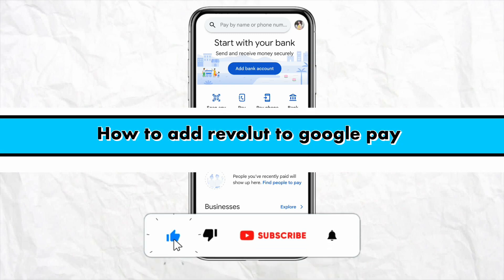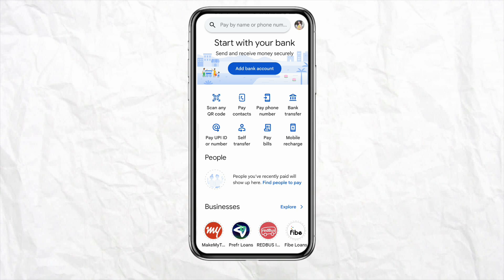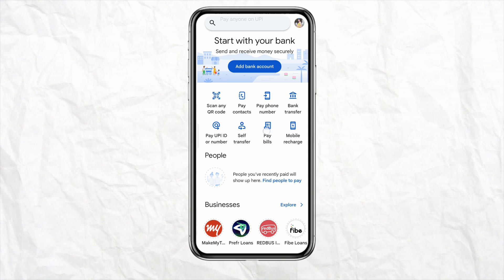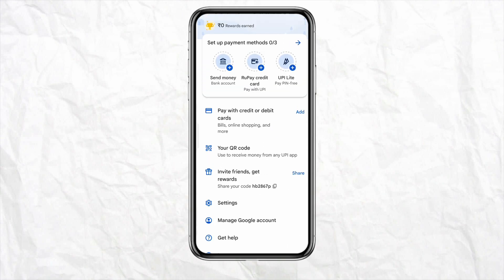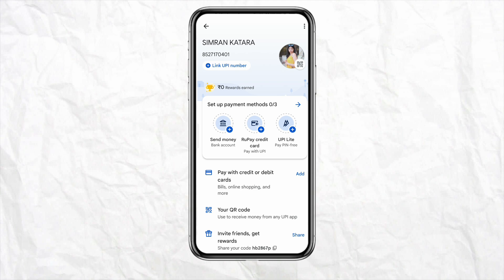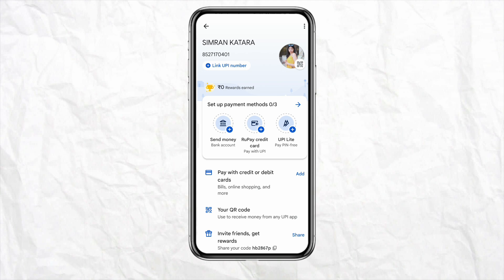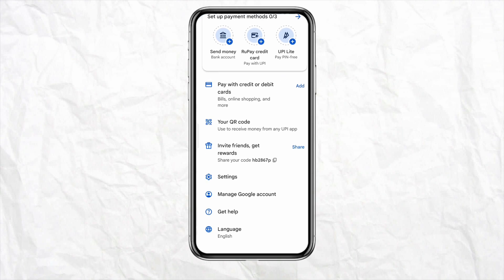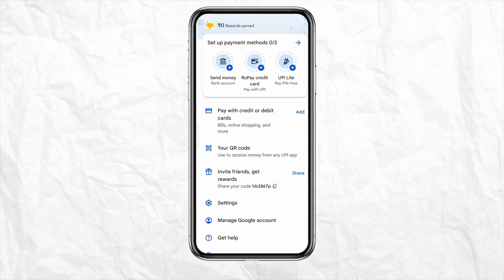How to Add Revolut to Google Pay (Best Method)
Learn the best method on how to add Revolut to Google Pay easily. Follow the step-by-step guide in this video to simplify the process and start using this convenient payment method!